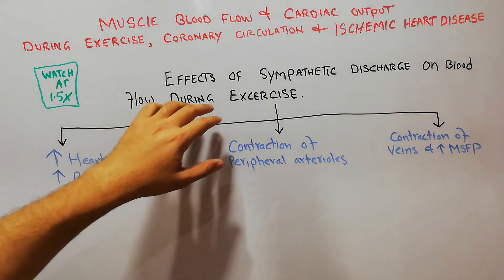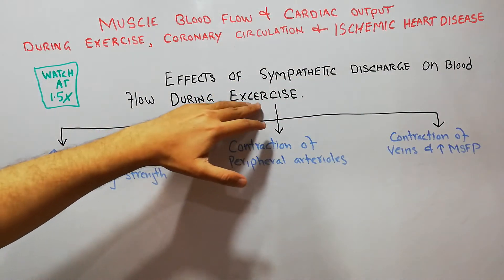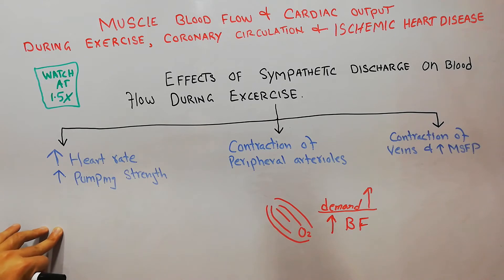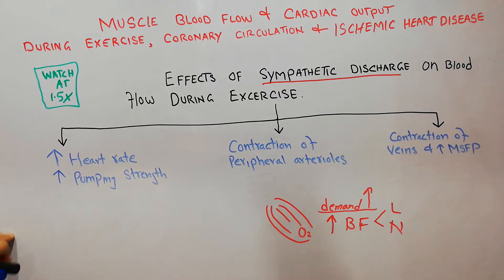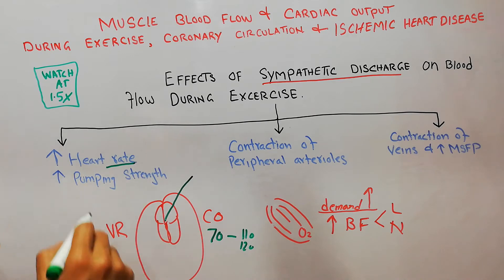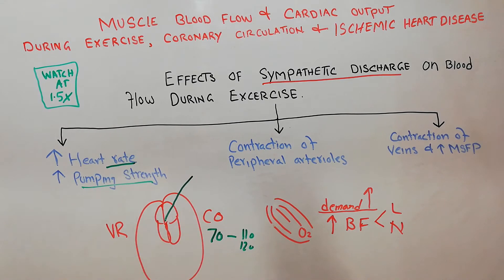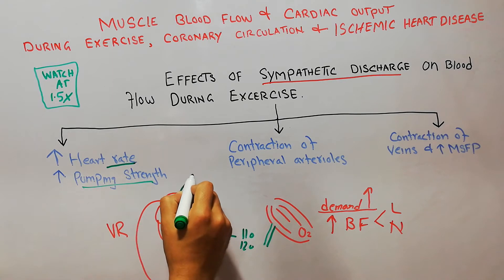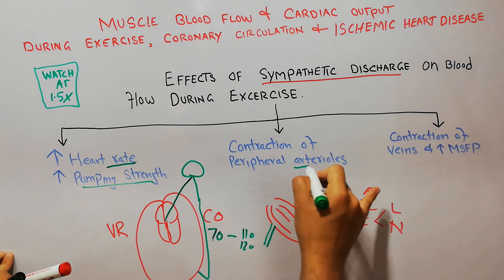CVS 189 || what are the effects of sympathetic discharge, on muscle blood flow during exercise?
As a person starts exercise the demands of exercising muscles starts increasing because the muscles need more nutrients during exercise.
to fulfil the demands alot of changes occur in circulation but SYMPATHETIC system also gets activated and it it increases the heart rate, force of contraction of the heart, decrease blood flow to those muscles where extra blood is not needed with the help of vasoconstriction of arterioles.
sympathetic dyscharge also increases mean systemic filling pressure by construction of veins so venous return also increases.
.cardiac output
.venous return
.sympathetics